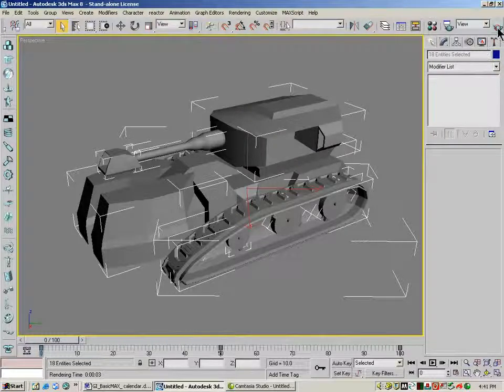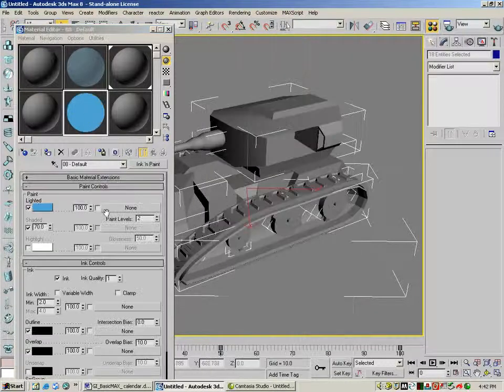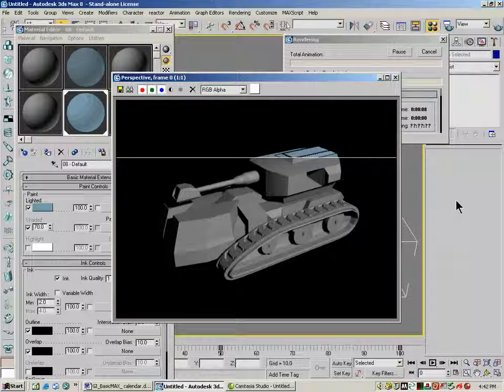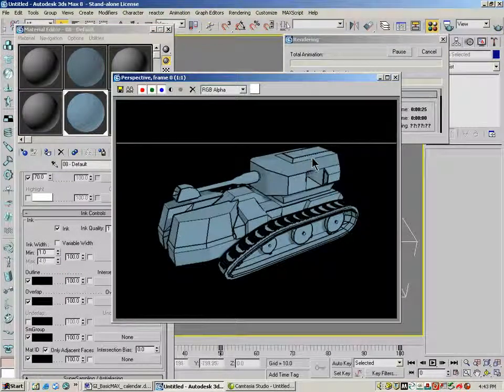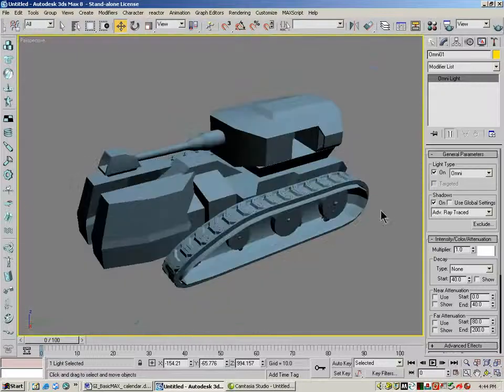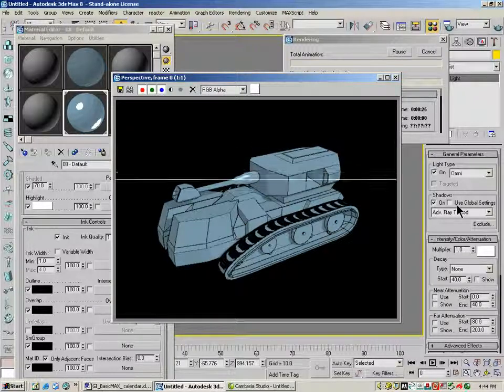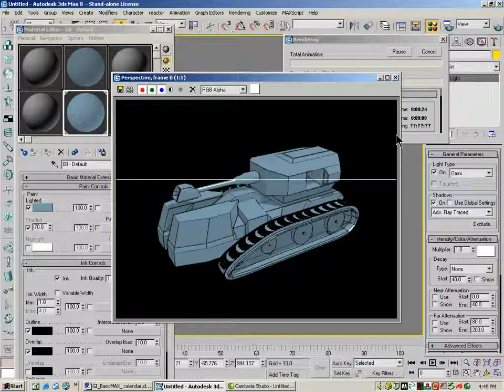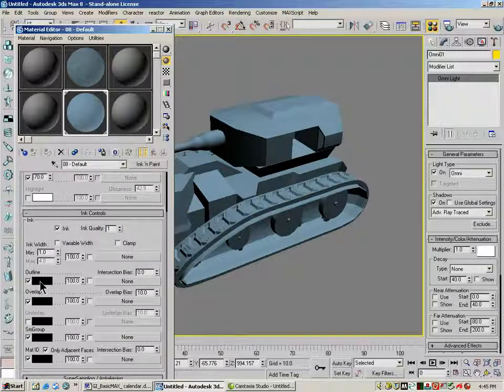Game Institute - 3DS Max for Games - 6023 Cartooning Shader